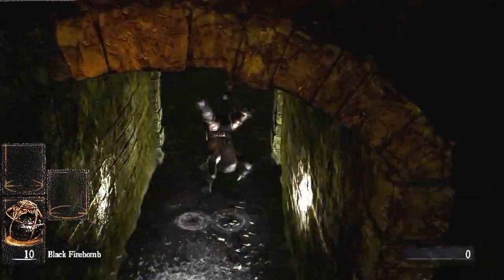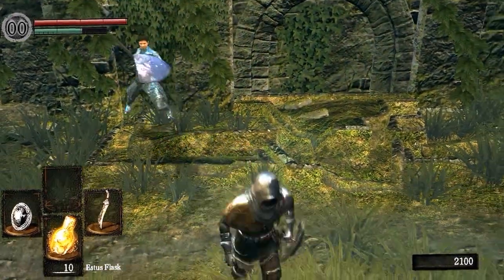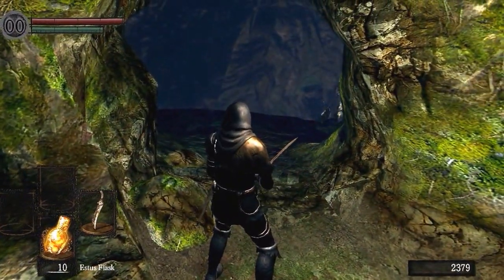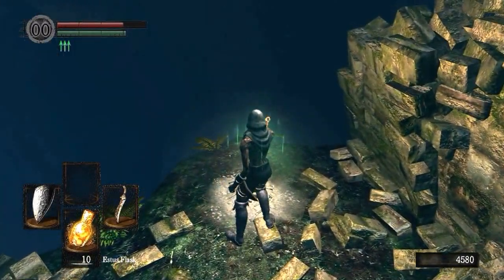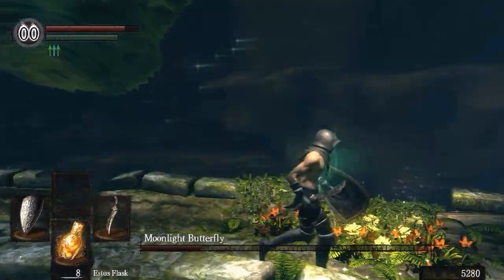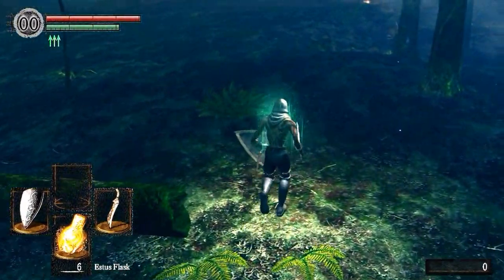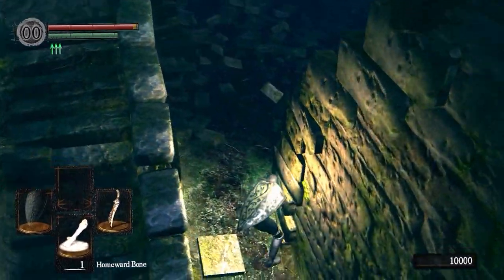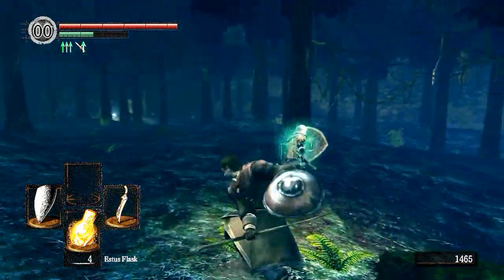Dark Souls Great start any class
This is a dark souls 1 video on a great start on any class